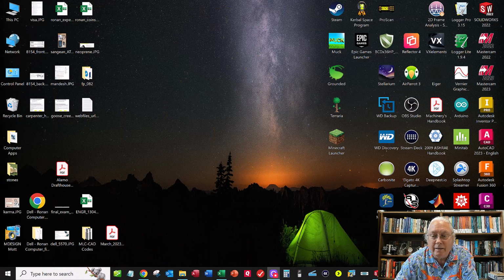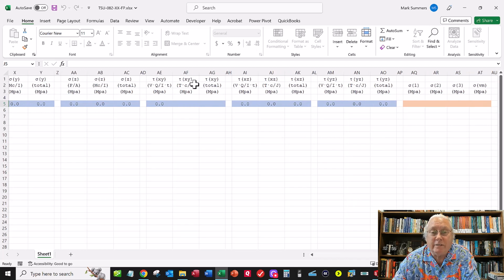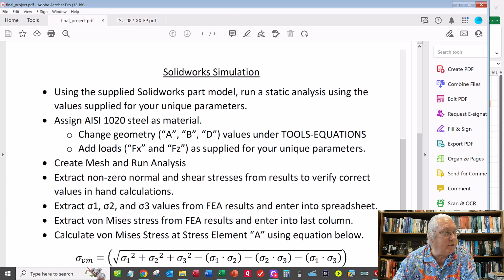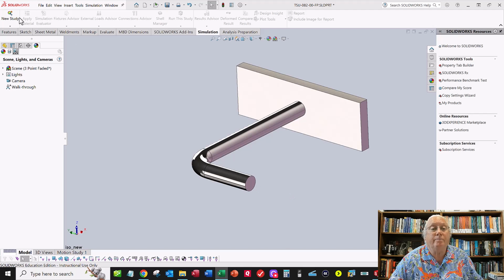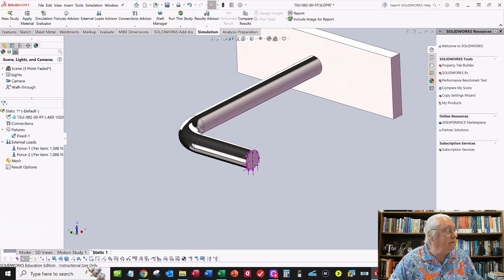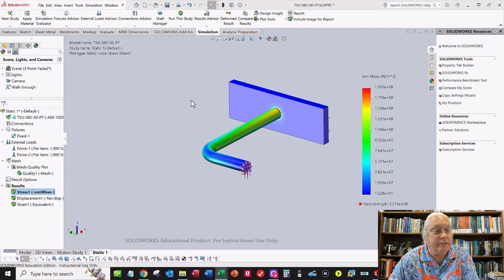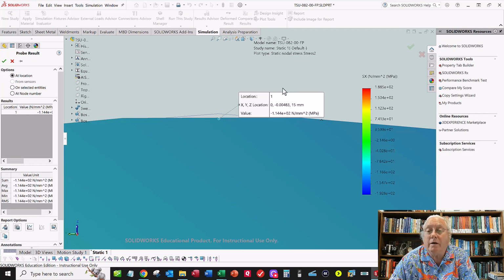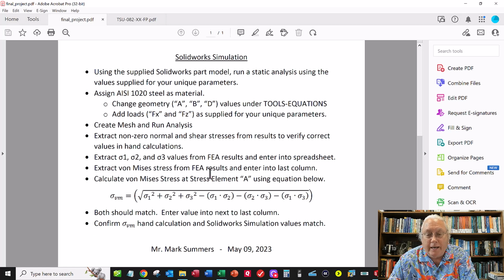STS A321 - Final Project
Solidworks Simulation verification with traditional hand calculations of 3D stress state of a stress element.

Mohr's Circle with principal stresses and von Mises' stress.